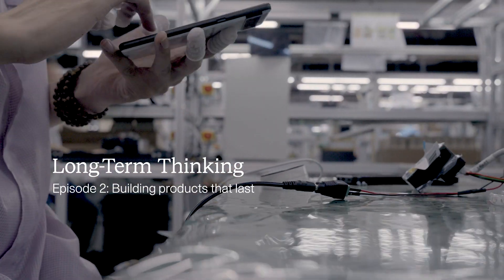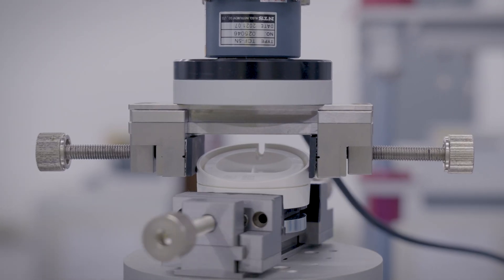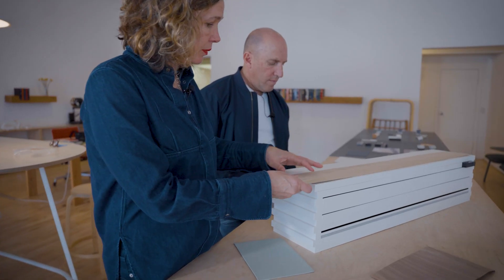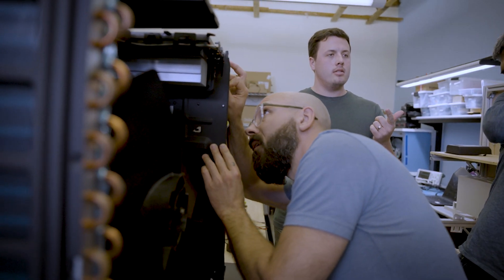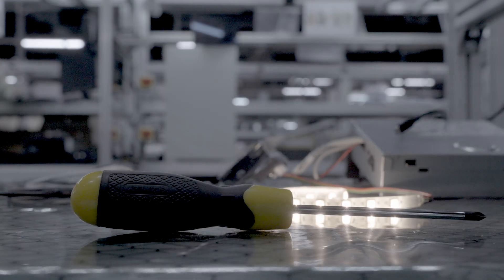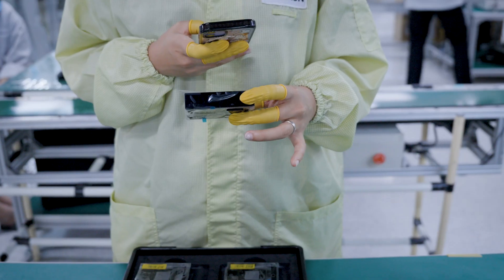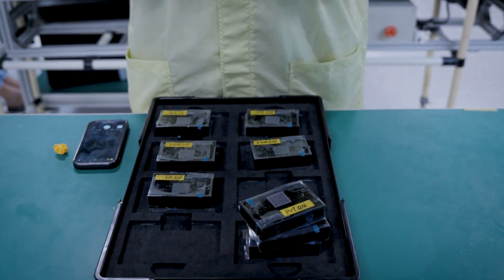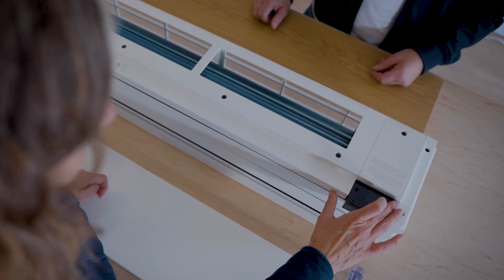Long-Term Thinking - Episode 2: Building products that last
In the second episode of our Long-Term Thinking series, “Building products that last,” we spotlight two members of our hardware team: Mei and Sam. Mei brought to life the vision of our industrial designers, Mike and Maaike, in the physical product design. From there, Sam architected a rigorous test suite to make sure those designs could truly stand the test of time. The result is a smart heat pump system that seamlessly integrates into your life and your home — and lasts for decades.